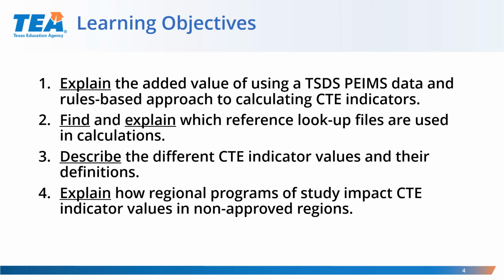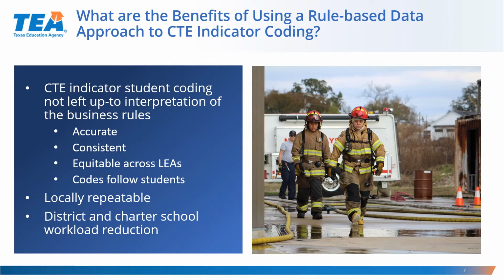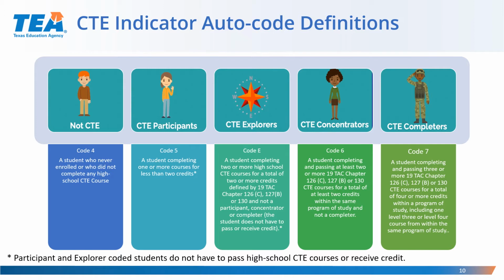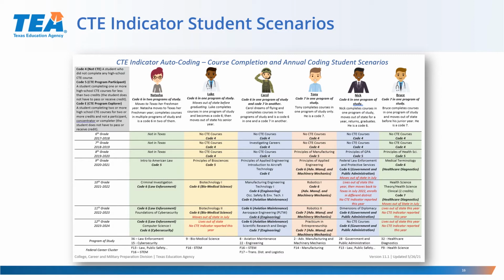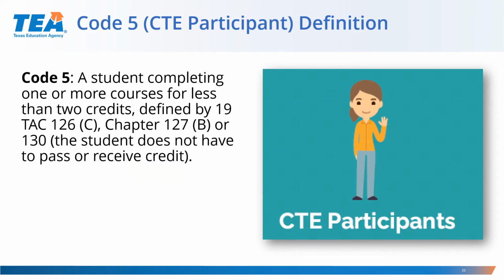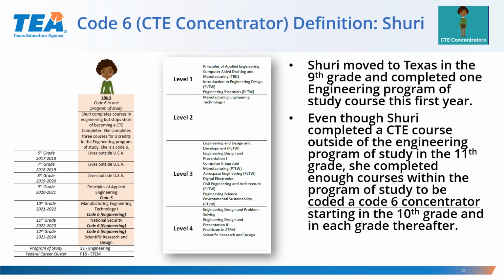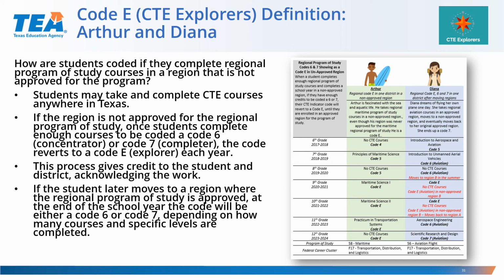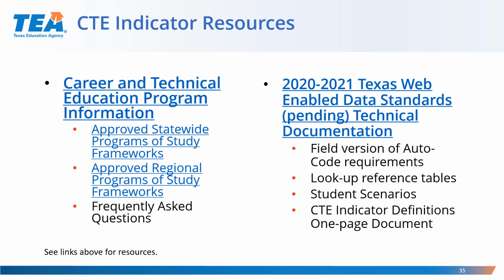An Introduction to the Texas CTE Indicator Auto-Code Project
This video provides Texas education stakeholders with foundational information on the CTE auto code system, the rationale for transitioning to an auto code system from self-reports by local education agencies, and a review of the new CTE codes based on the level of student participation and course completion.